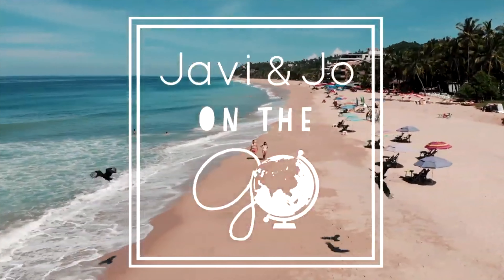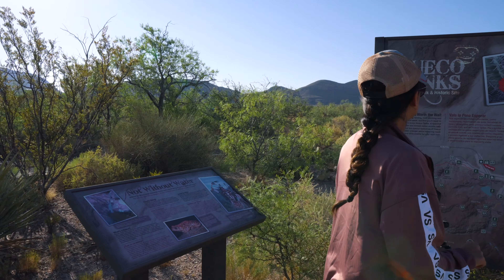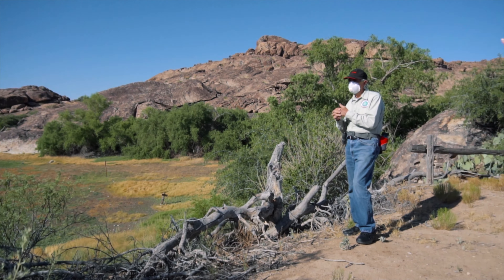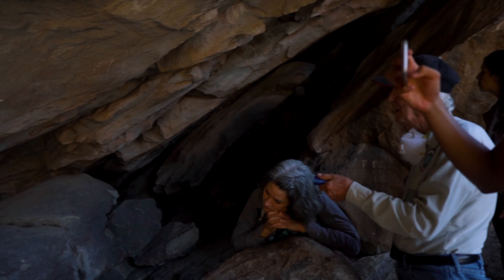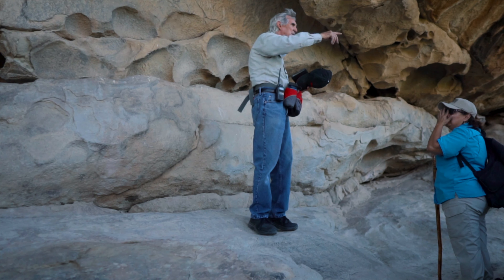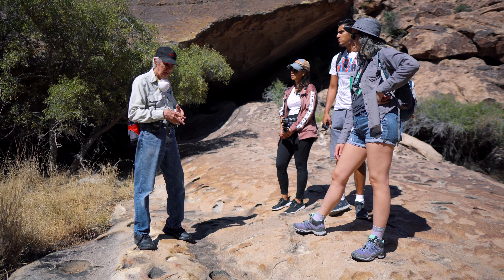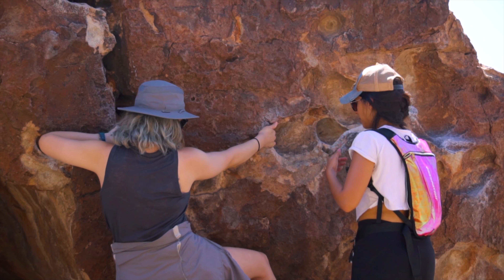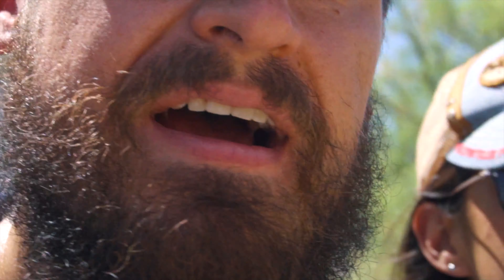HUECO TANKS STATE PARK | Pictographs and Petroglyphs Tour | El Paso, Texas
Hueco Tanks is just another spot you have to visit when in the El Paso area. A desert oasis full of history, wildlife, and adventure. We took a tour through the state park and got to witness a bit of El Paso's history written on the walls and climb up over and through some massive and impressive boulders. We appreciated everything about the environment we were in and soaked up some views atop the mountains. Go check it out for yourself!

You can buy your park permits ($7) and register for a tour ($2) of the glyphs online at :

Let us know if you've visited Hueco Tanks before and what your favorite thing to do is!

⚔️If you like to have your IP address protected while you travel, or you want to access deals only available from certain locations you'll need a VPN! We recommend ExpressVPN